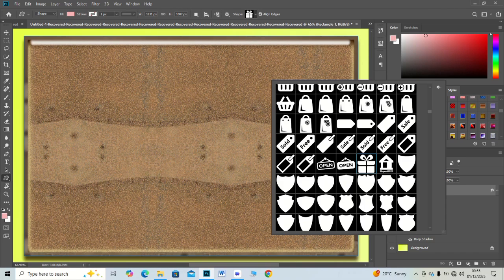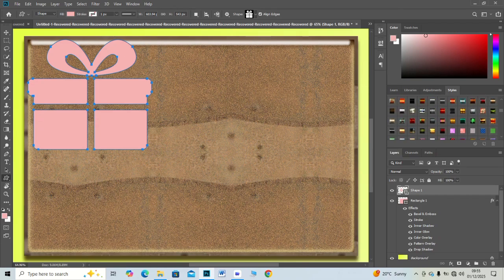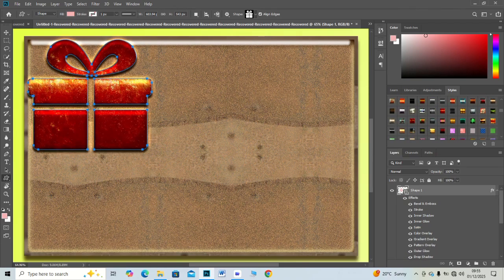HDR 4K Portrait|Professional Retouching LookCanonR5 + Photoshop ColorGradingMasterclass#E9DED78#1039